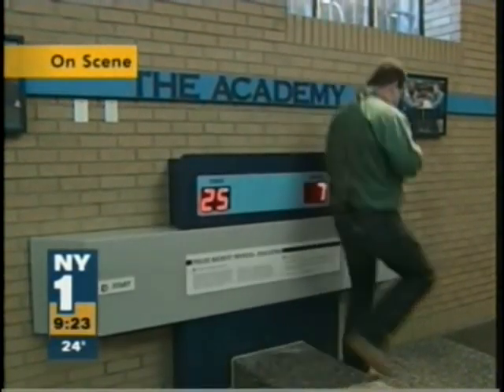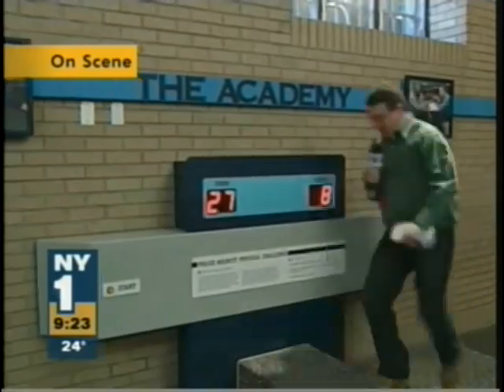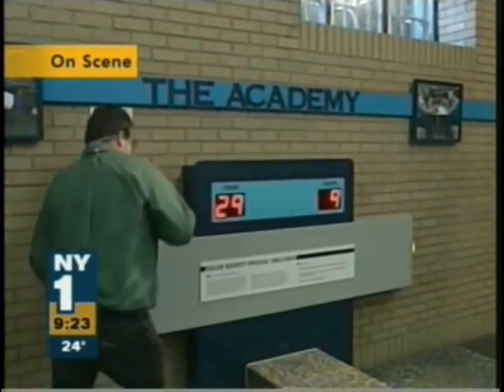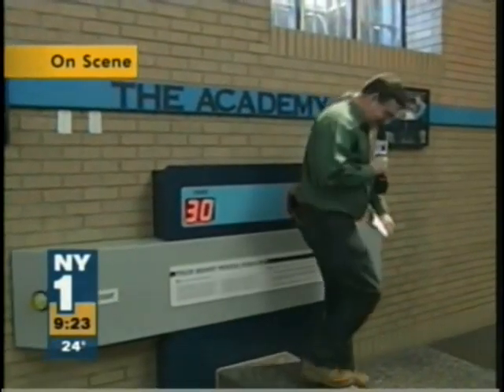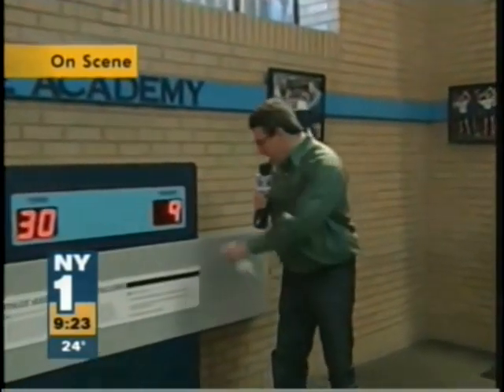New York City Police Museum